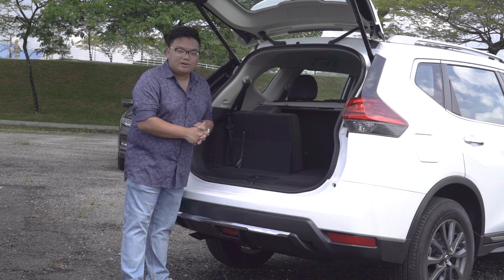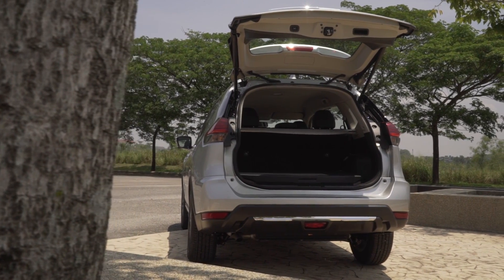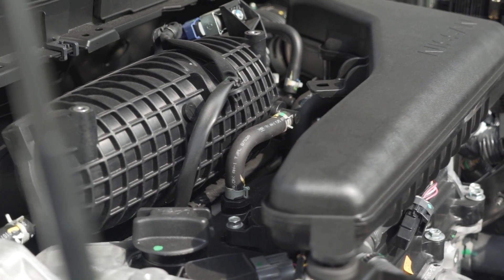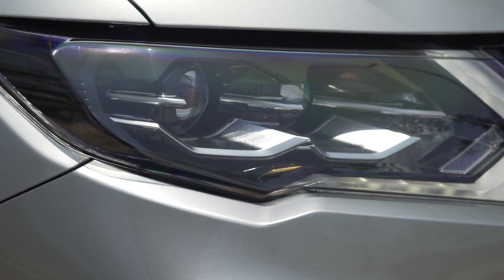FIRST LOOK: 2019 Nissan X-Trail facelift range in Malaysia - from RM134k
The facelifted Nissan X-Trail brings about updated looks, a new full hybrid variant and a greatly enhanced safety package. Watch as Hafriz Shah takes you though the revamped 2019 range here.

UPDATE: The prices have been revised DOWN to RM133,888 - RM159,888.